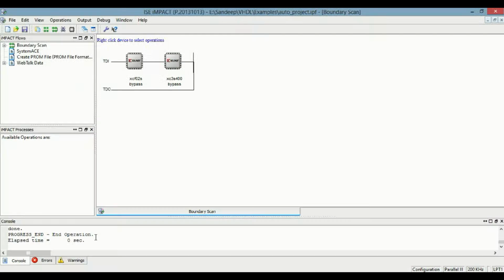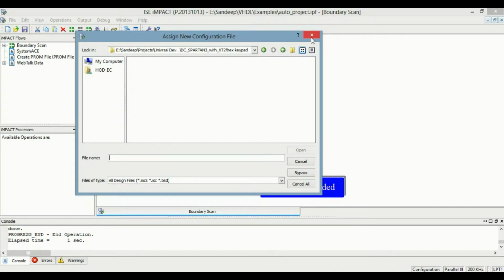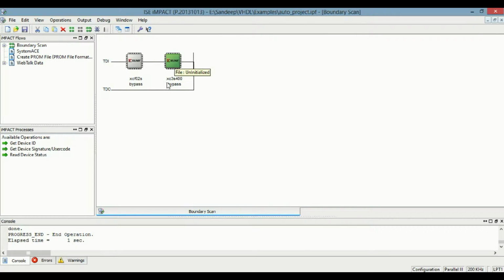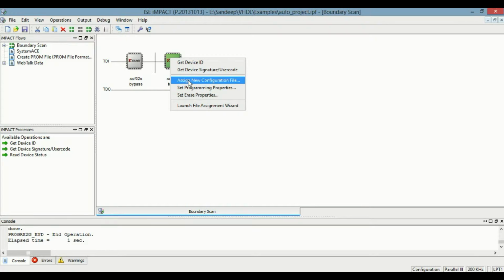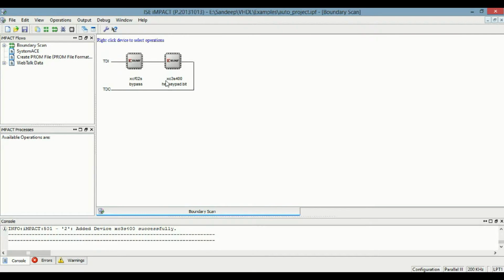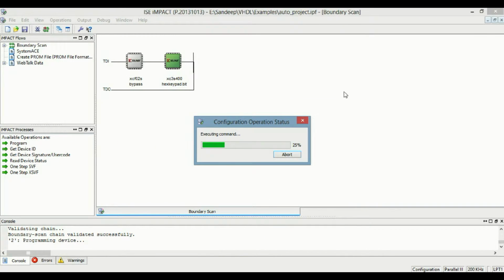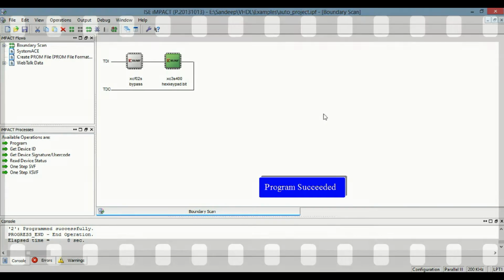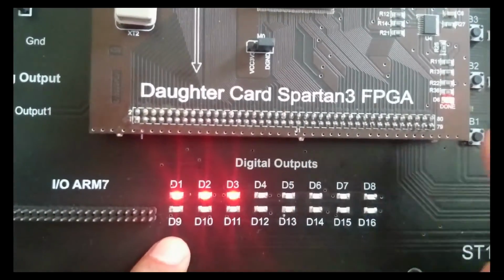FPGA Programming Tutorial HEX Keypad Interfacing